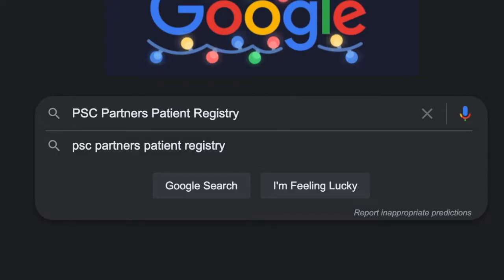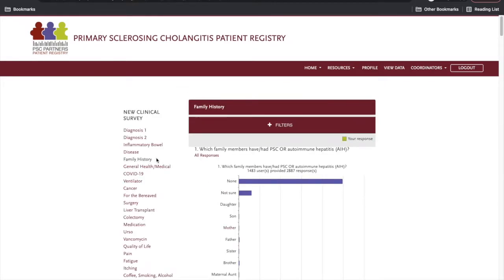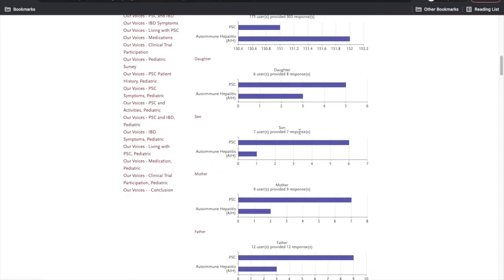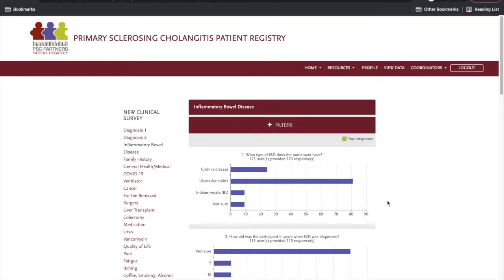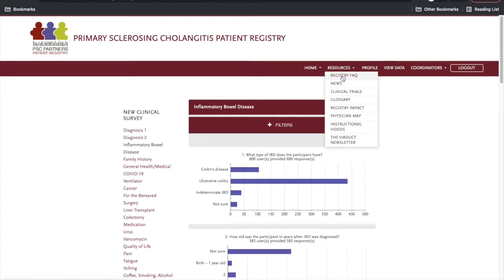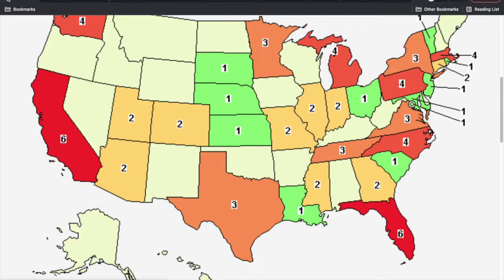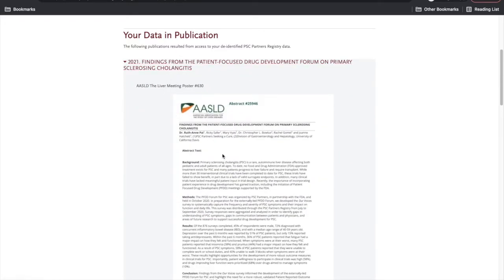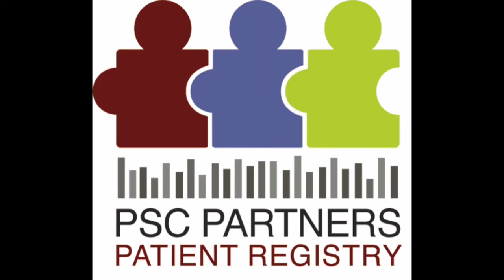RegistryDataExplorev2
PSC Partners Patient Registry demo video